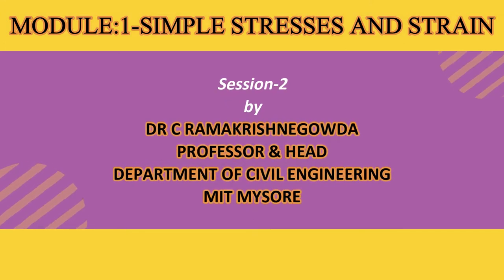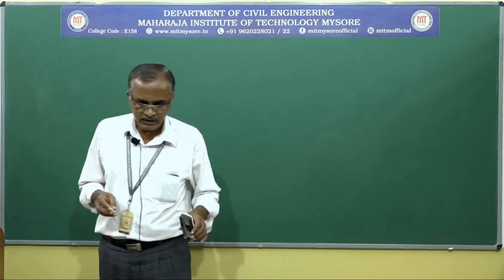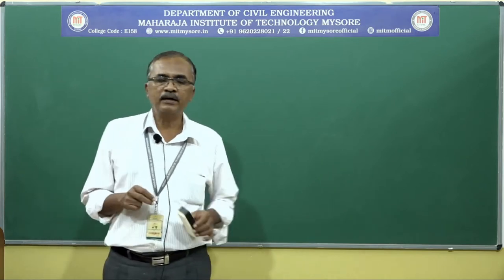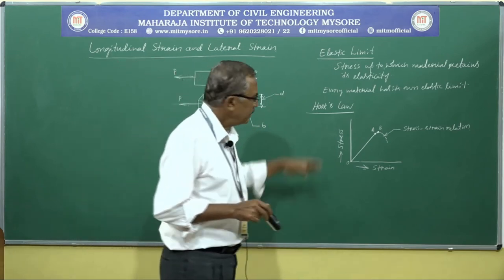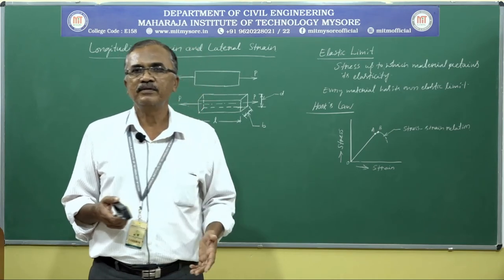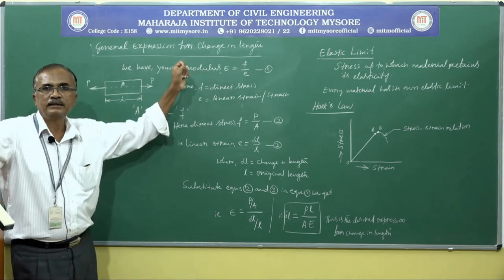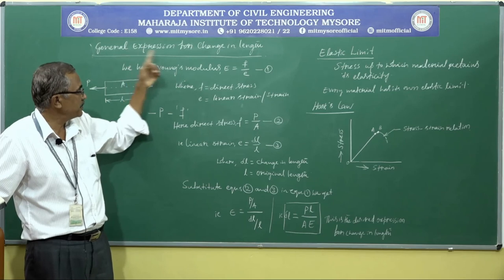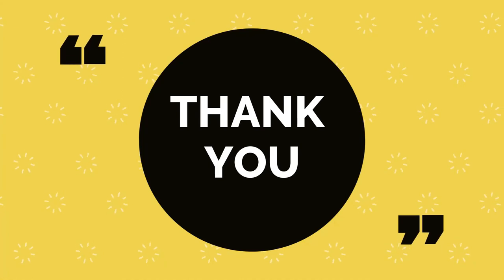Types of strain,Hook's law,Young's modulus&Expression for change in length|3rd sem|M1|18CV32(SOM)|S2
Topics Covered:Longitudinal strain,Lateral strain,Elastic limit,Hook's law,Young's modulus&Expression for change in length.